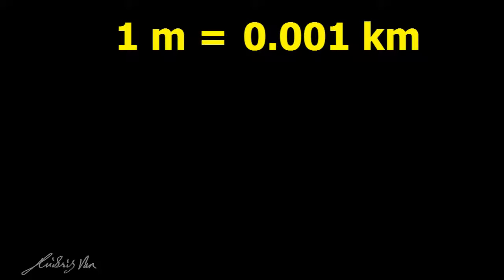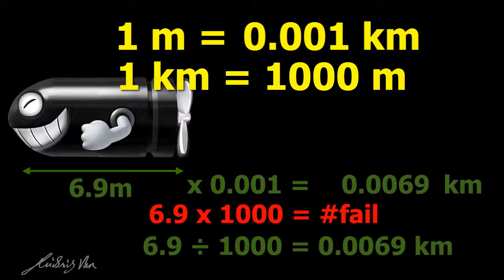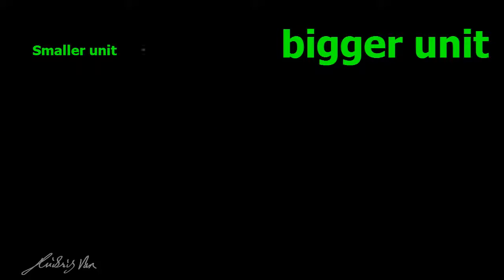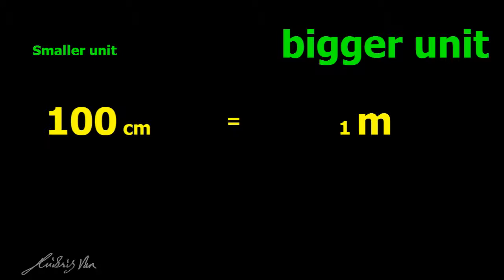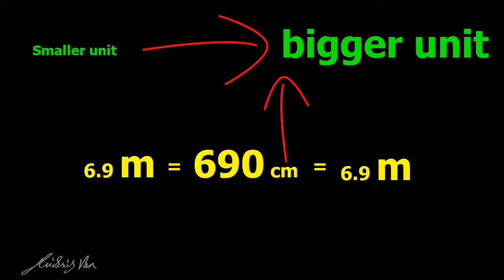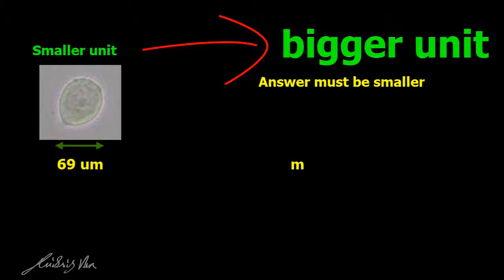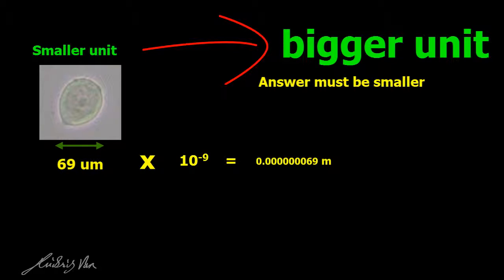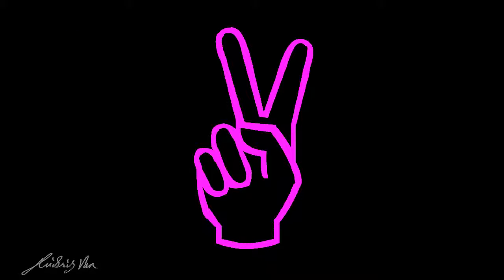How to do Conversion of Units